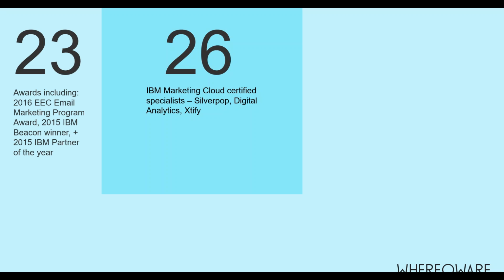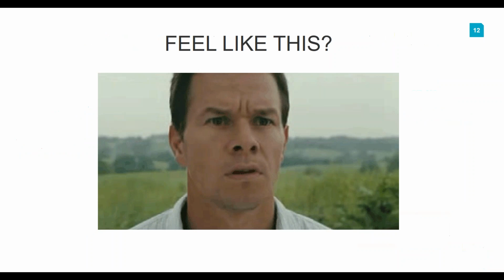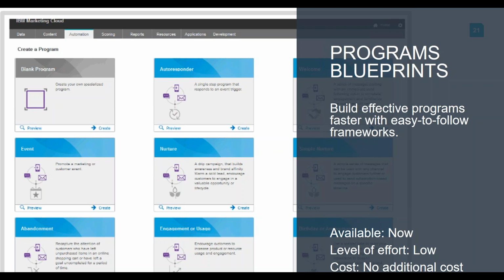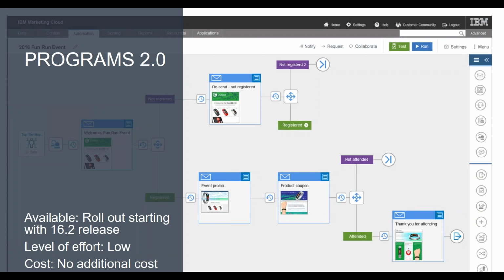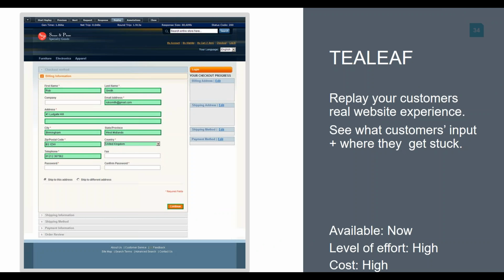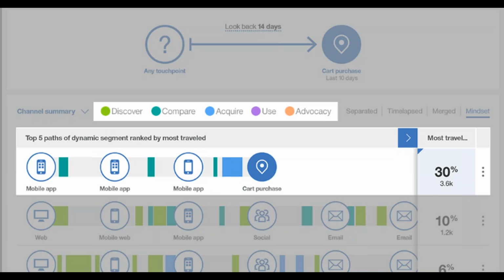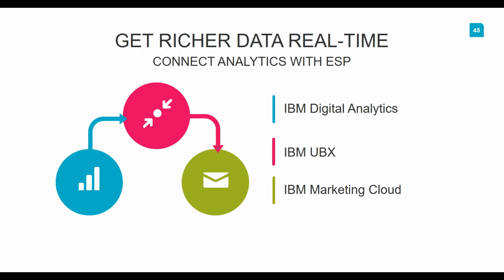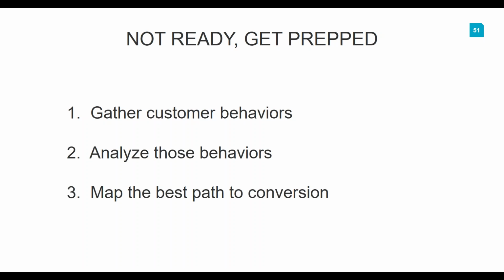Webinar: Simplifying The IBM Marketing Cloud Roadmap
Recording of our webinar: Simplifying The IBM Marketing Cloud Roadmap .